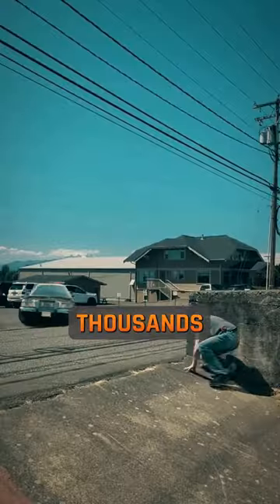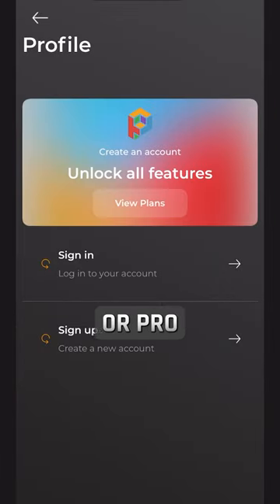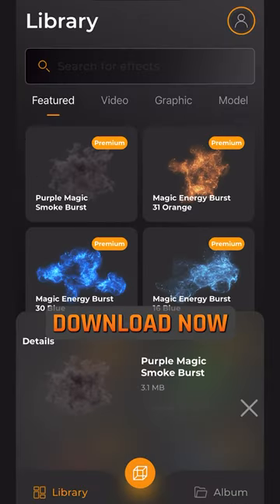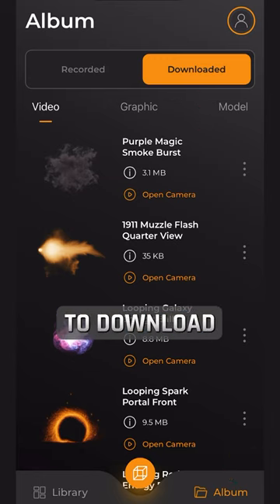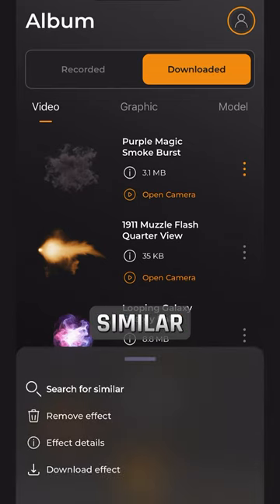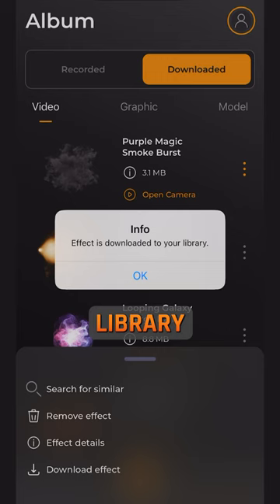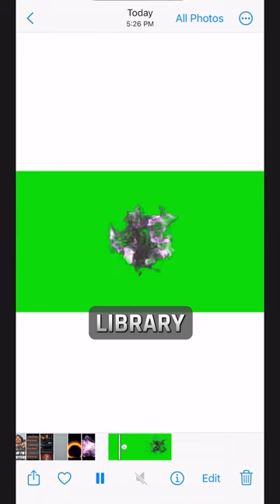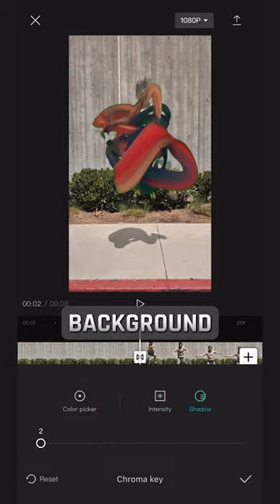Master iPhone Editing: 1000+ VFX Assets in One App!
Download thousands of VFX (Visual Effects) to be used with capcut or any other mobile editing software! You can sign up for a mobile-only subscription OR use your existing ProductionCrate account!